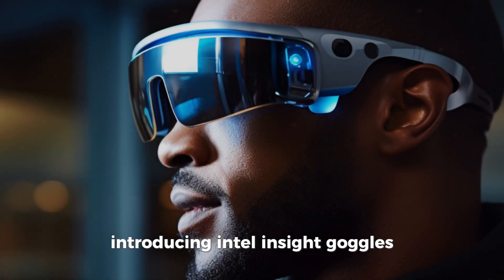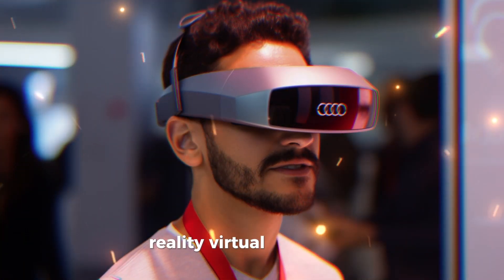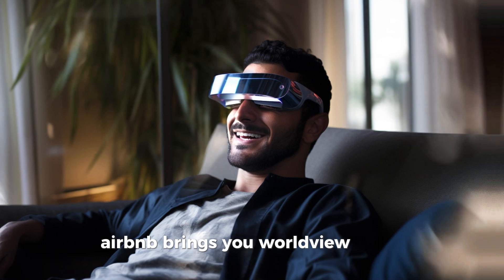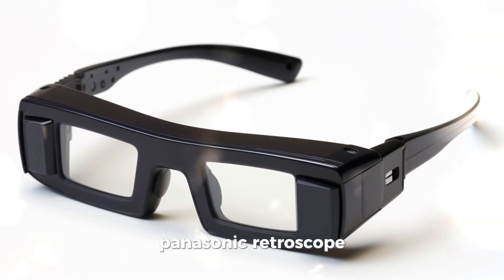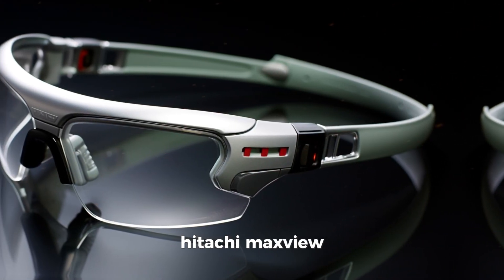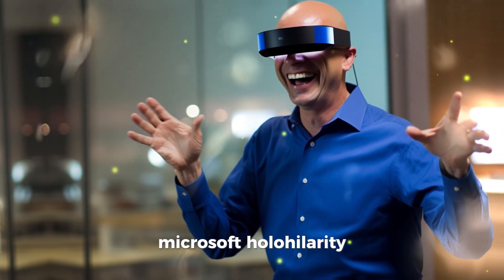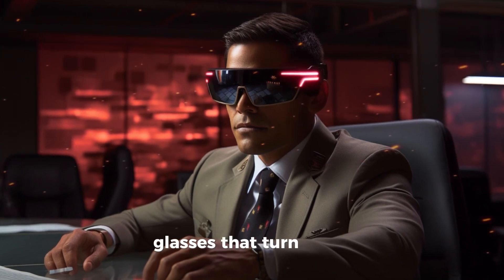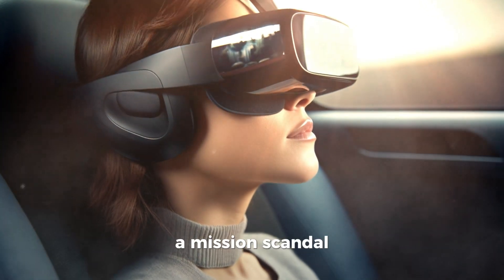The Apple Vision Pro But Developed by Adobe and Other Brands. Crazy AR glasses ideas!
Imagine a world where the Apple Vision Pro isn't an Apple product at all, but rather a creation of other brands. Picture the hilarity and creativity that ensue as different companies put their unique spin on these futuristic AR glasses. From unexpected features to comical mishaps, this humorous video explores the endless possibilities of a collaborative effort gone wild. Get ready for a laugh-out-loud journey as we dive into the realm of "What if" with the Apple Vision Pro in the hands of other brands.

Introducing "Intel Insight Goggles" – the ultimate fusion of tech and fashion. These glasses not only augment your reality but also come with an integrated AI assistant that whispers tech jargon in your ear, ensuring you sound smarter than you look. Price: $699, but for an extra $100, we'll throw in a pocket protector and a subscription to our exclusive IT support hotline.
Dyson "AirEyes" - The only mixed reality glasses that also cool your face. Price: $600, fan noise included.
Audi "QuattroVisor" - The luxury mixed reality glasses that come with four different views: Reality, Virtual, Enhanced, and 'Audi Showroom'. Every time you pass by a competitor's car, it blur-screen it and shows you an Audi model instead. Price: $2,000, but for an additional $500, it'll park itself on your face.
"Adobe AugmentAdorables" - Dive into a world where every street is a Photoshop canvas, and your face is the ultimate masterpiece! These high-tech glasses can remove blemishes in real-time, add filters to your daily life, and even Photoshop that ex out of your memories. Price: $899.99 – and for an extra $50, you get a 'Creative Cloud' floating above your head.
Airbnb brings you "WorldView Specs": Now you can virtually travel and stay in a 5-star virtual hotel without leaving your couch. Warning: Glasses may occasionally overbook and send you to a virtual broom closet. Price: $850, cleaning fees not included.
"Zara Z-Vision" - Fashion meets function in these ultra-trendy glasses, changing styles faster than you can say "seasonal collection." One minute you're in vintage, next minute, you're futuristic chic. But careful, they might be out of fashion by the time you reach the checkout. Price: $279, because affordability meets unreliability.
Panasonic "RetroScope": Bringing the '80s back, these glasses are as bulky as a vintage TV but with the charm of VHS quality. Includes a remote control larger than the glasses themselves, because who needs touchscreens? Price: $650, nostalgia included.
Meet "Subaru Spec-Sight"! These rugged, all-terrain glasses aren't just for driving – they're for the journey. They come with built-in GPS that only directs you to the most scenic routes and a 'Subaru Scent Emitter' that makes everywhere smell like the great outdoors. Price: $1,099, and they'll last longer than your car.
Hitachi "MaxView". Sturdy as a power tool and twice as heavy, these glasses are for those who like a workout with their virtual experience. Features include a battery life longer than most relationships and a durability that survives even the most dramatic gaming rage. Price: $1,800, chiropractor not included.
Target proudly presents Optical Illusions. The glasses that make every item in your view look like it's on sale. Beware: may cause spontaneous purchases of things you never knew you needed. Price: $349, but you'll leave the store having spent a grand.
"Microsoft HoloHilarity" - Enjoy life in 'Windows' mode, where every life event comes with a Clippy assistant offering unhelpful advice. And don't worry about viruses, these come with a built-in antivirus – but updates might require you to reboot your day. Price: $1,199, because blue screens of life are priceless.
Procter & Gamble "CleanView" - Glasses that highlight dirt and grime in your house so you can never relax again. Comes with a built-in 'nagging mom' voice assistant. Price: $250 - Cleanliness is next to expensiveness.
Raytheon "Warrior Glimpse" - Mixed reality glasses that turn every office meeting into a tactical mission. Comes with a 'conflict resolution' missile lock feature. Price: $1,500 - For when you really need to win that boardroom battle.
Mondelez International "SnackScope" - These glasses make healthy food look like Oreos and Chips Ahoy. Dieting has never been easier. Price: $275 - because seeing is deceiving.
"Volkswagen Vision Vanishers" - Embrace the German efficiency with glasses that make traffic jams disappear and always find you the best parking spot. Warning: might occasionally emit diesel fumes. Price: $1,299, emissions scandal not included.